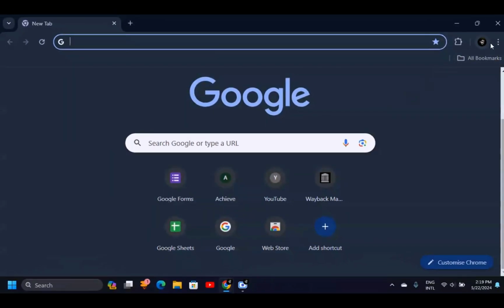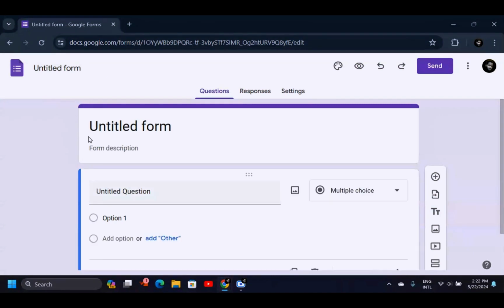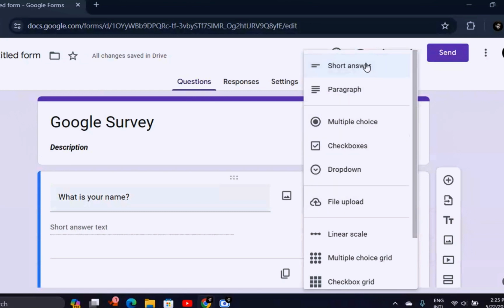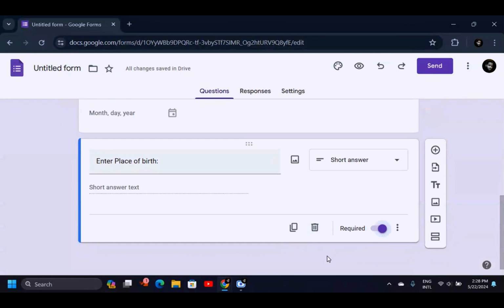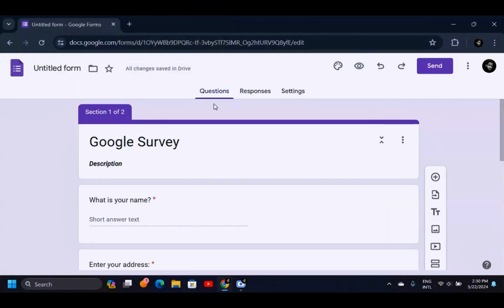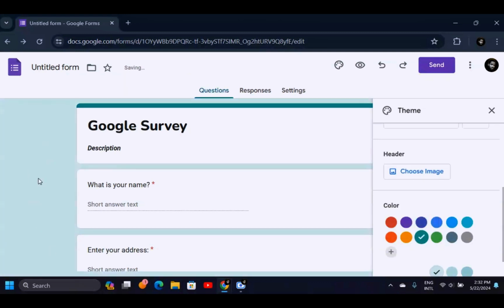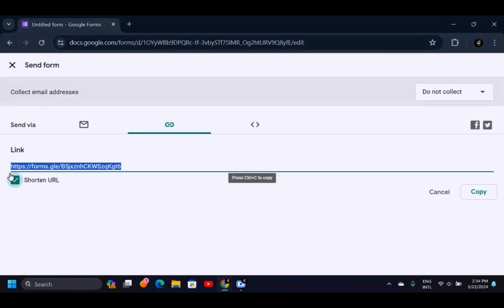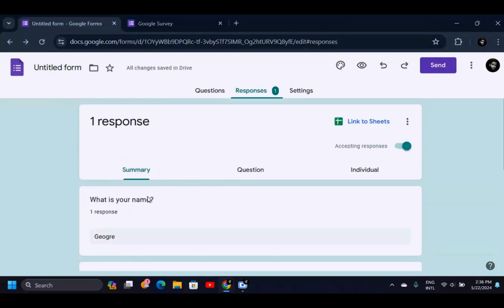How to use Google Forms and Create a Survey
Google Forms is a free app that anyone can use. You'll learn how to create a survey using Google Forms, you'll Learn how to use Google Forms to create quizzes. The intuitive interface makes it easy for anyone to create a form. We'll create a survey, insert different types of questions, preview the form, and then review responses. By the end, you'll know how to use Google Forms end-to-end.

🛒 Recommended Products:
🖥️ BenQ GW2283 Eye Care 22-inch IPS 1080p Monitor | Optimized for Home & Office with Adaptive Brightness Technology
🌐 Pluggable USB 3.0 Transfer Cable
🖥️ Pluggable USB 3.0 Universal Laptop Docking Station Dual Monitor for Windows and Mac

🎥 Video Title: How to use Google Forms and Create a Survey